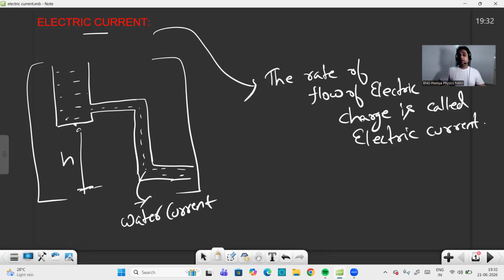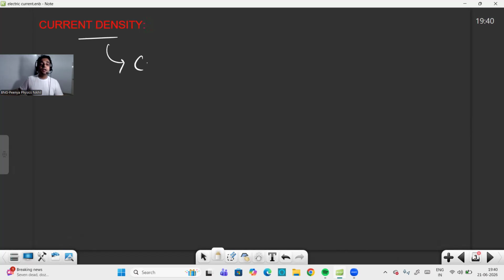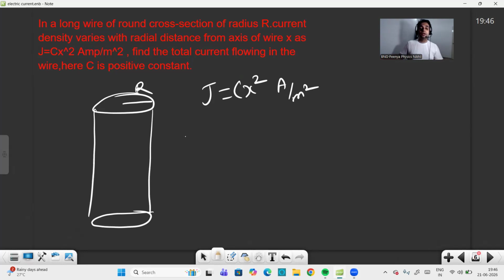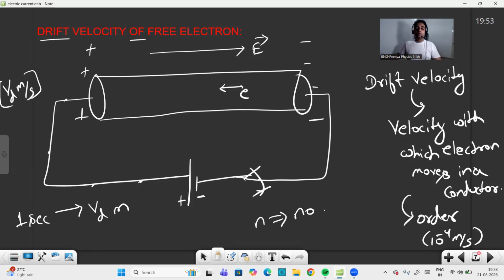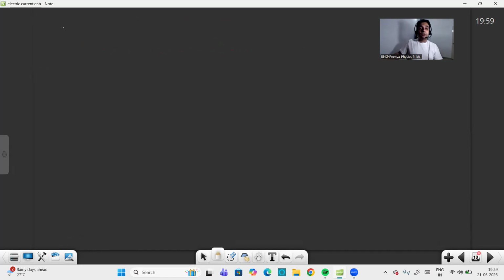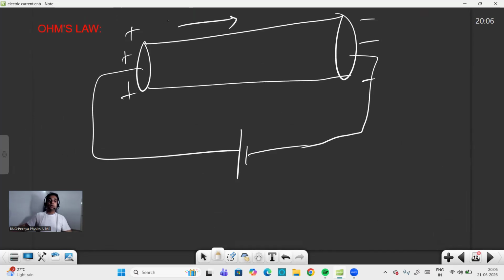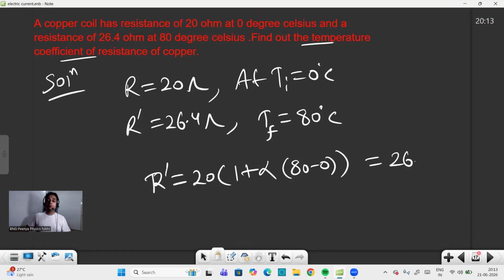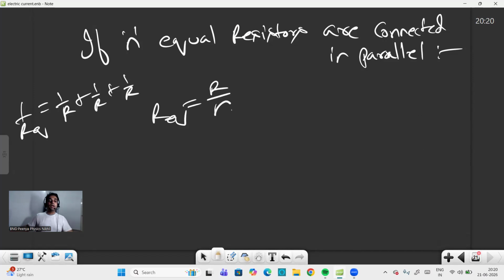Current Electricity in One Shot | Drift Velocity, Mobility, Current Density, Ohm’s Law, Resistance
⚡ Current Electricity Complete Chapter in One Shot

In this lecture, we cover all important concepts and formulae of Current Electricity for Class 12 Physics, NEET and JEE preparation.

✅ Electric Current
✅ Drift Velocity (Drift Speed)
✅ Mobility and its Relation with Drift Velocity
✅ Current Density
✅ Relation between Current, Drift Velocity and Current Density
✅ Conductivity and Resistivity
✅ Ohm’s Law
✅ Ohmic and Non-Ohmic Materials
✅ Thermistor
✅ Variation of Resistivity with Temperature
✅ Resistance and Specific Resistance
✅ Combination of Resistance (Series and Parallel)
✅ Important Formulae and Numerical Problems

🎯 Useful for:
✔ Class 12 Board Exams
✔ NEET Aspirants
✔ JEE Main & Advanced
✔ Revision and One-Shot Preparation